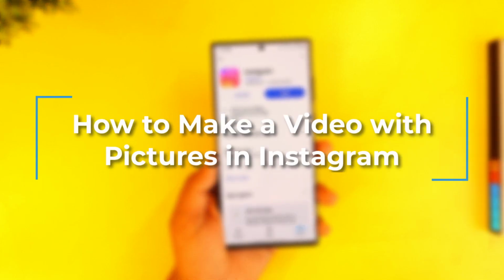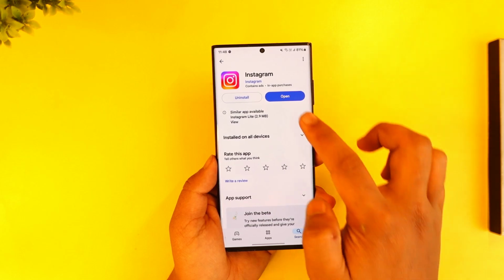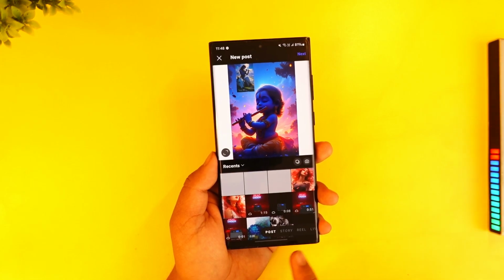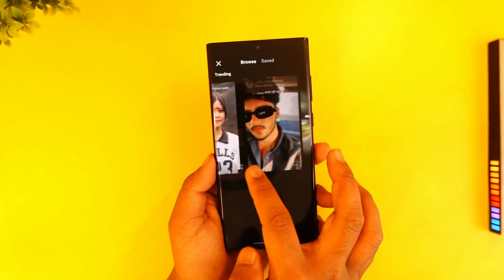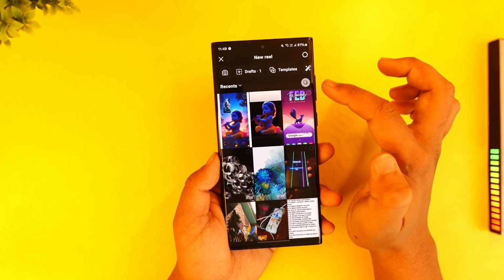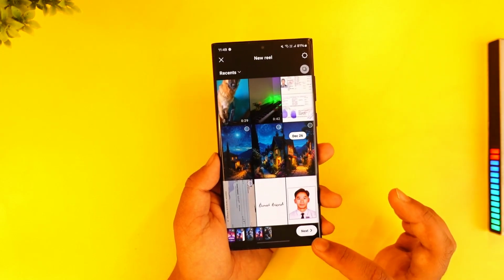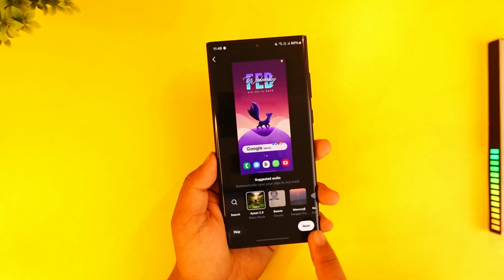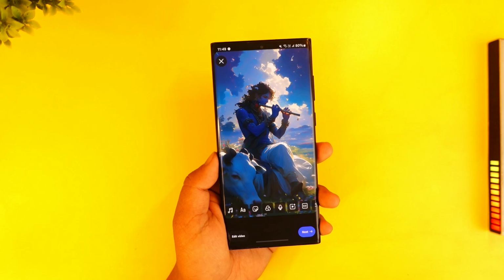How to Make a Video with Pictures in Instagram !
If you want to create a video using your pictures on Instagram, especially for Reels, the process is quick and easy. Instagram offers built-in features that allow you to turn your photos into dynamic slideshow videos, either by using templates or creating custom reels from scratch.

To get started, open the Instagram app and tap the "+" icon at the bottom of the screen. From the menu, select the "Reels" option. Here, you have two ways to create a video with your pictures. The first method is by using Instagram’s templates, which automatically apply transitions and sync your photos to music. To do this, tap on the "Templates" option at the bottom. You’ll find several pre-designed templates—choose one that fits your style. After selecting a template, you can add your photos, and Instagram will automatically create a video with transitions and effects based on the template.

If you prefer to create a custom slideshow without using a template, tap on the "Select Multiple" icon (which looks like two overlapping squares) to choose the photos you want to include in your video. After selecting your photos, tap "Next." Instagram will give you the option to sync your photos with the default audio or let you choose your own music from Instagram’s library. Once you’ve added the audio, tap "Next" again to preview your slideshow. Here, you can make final adjustments, such as rearranging photos, trimming clips, adding text, stickers, or filters to enhance your reel.

When you’re satisfied with the video, tap "Next," write a caption, add hashtags if needed, and choose whether to share it on your feed or just as a reel. Finally, tap "Share" to post your video. This simple process allows you to create engaging content for Instagram Reels using only your photos.

Timestamps:
0:00 Introduction
0:02 Opening Instagram and Starting a Reel
0:11 Navigating to the Reels Section
0:24 Using Templates for Photo Slideshows
0:35 Selecting Photos with the Multiple Selection Tool
0:49 Syncing Photos with Audio
0:56 Previewing and Editing the Slideshow
1:02 Adding Text, Stickers, and Filters
1:06 Final Adjustments and Preview
1:13 Writing a Caption and Posting the Reel
1:15 Conclusion